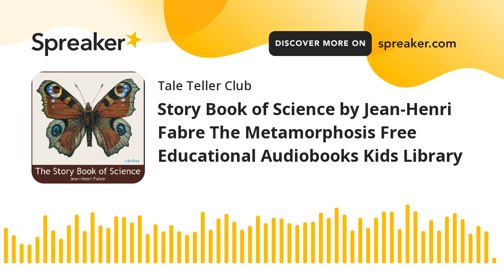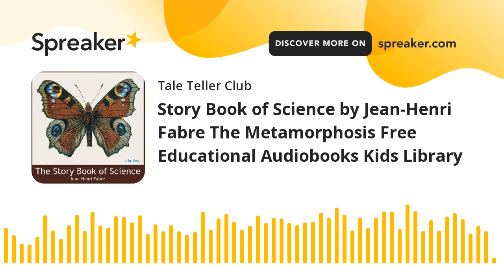Story Book of Science by Jean-Henri Fabre The Metamorphosis Free Educational Audiobooks Kids Library